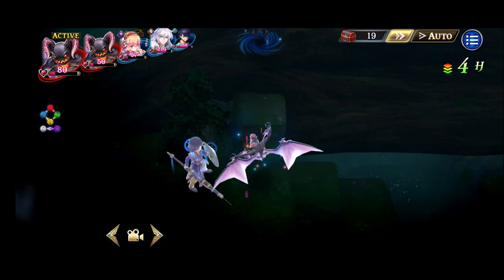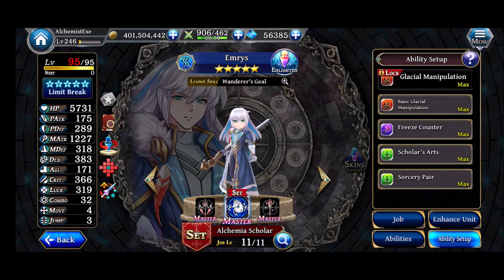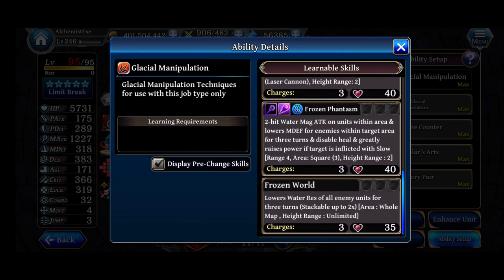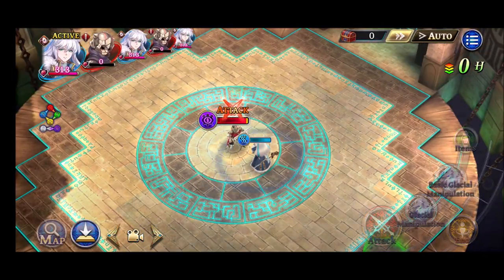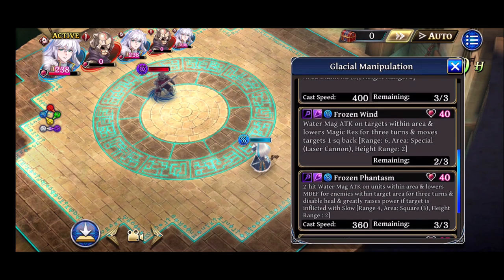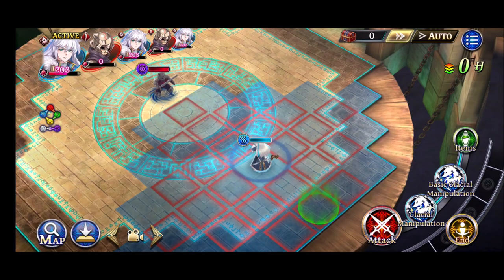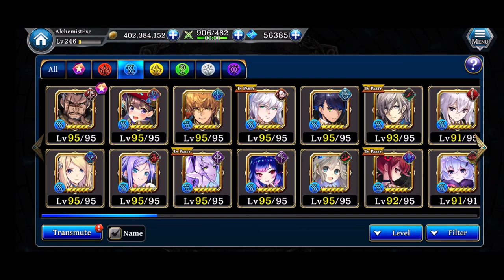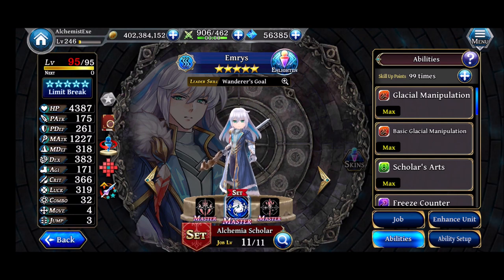(Alchemist Code) Emrys Unit Review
Here is that Unit Review I mentioned last time.  The Alchemist Code's newest Global unit Emrys is a great water mage and I'm here to show you why.  To be honest my opinion of Global Units has really changed in the past few months.  The next review will be Siegfried, and after that I may start using polls to decide, not counting inevitable reviews like Rosa's upcoming Job +.  Also, I did think of something to celebrate my growing subscribers and say thanks, but it may take a while.  Looking forward to the new tower as well.